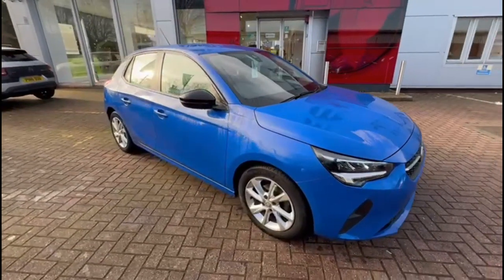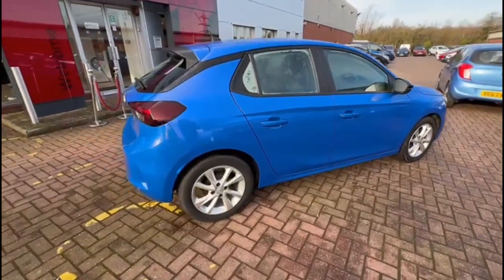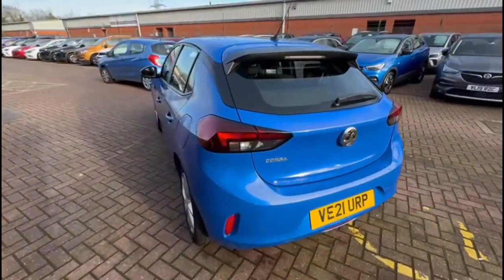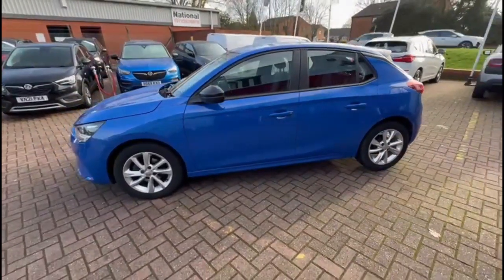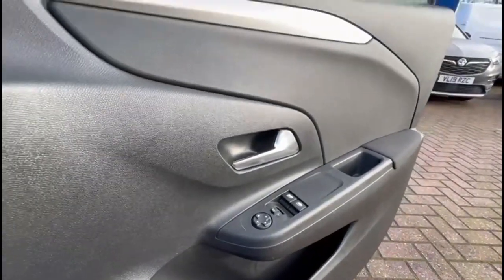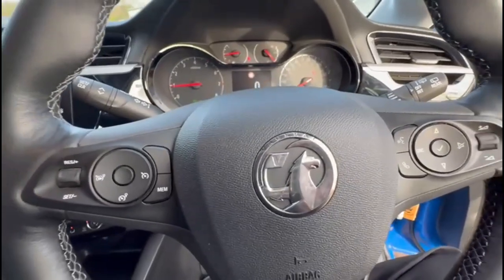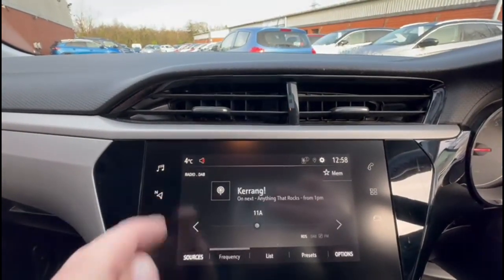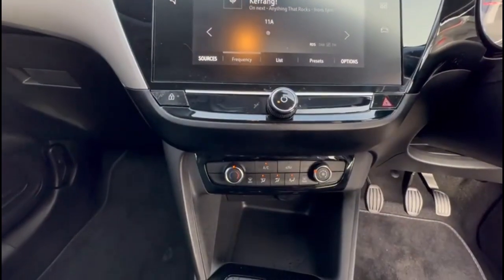Vauxhall Corsa 1.2 SE 5dr 2021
Vauxhall Corsa 1.2 SE 5dr available at Baylis Worcester